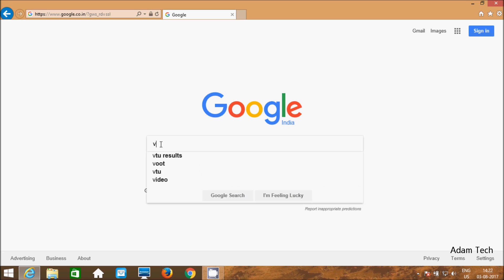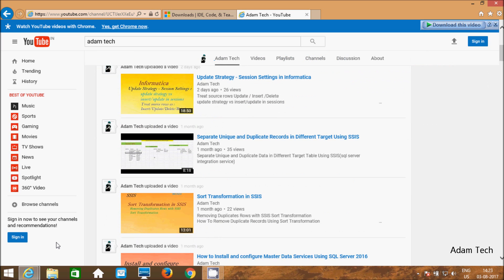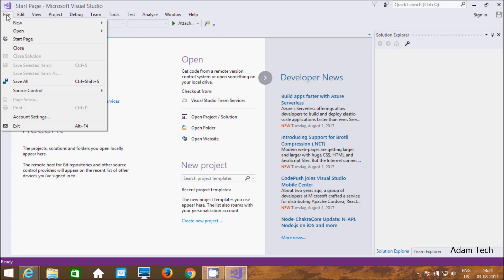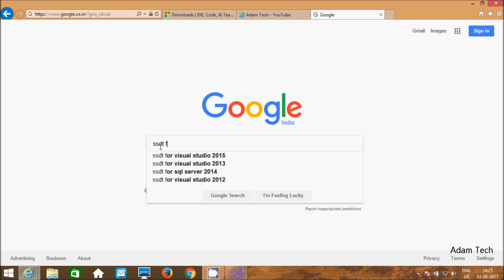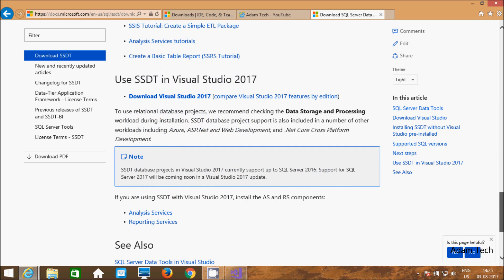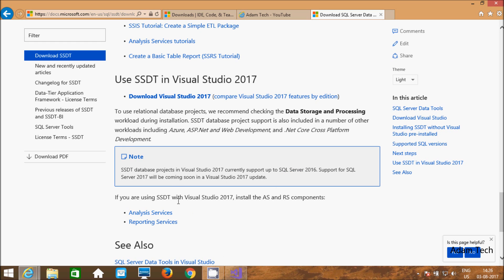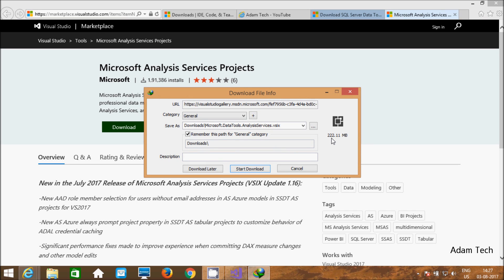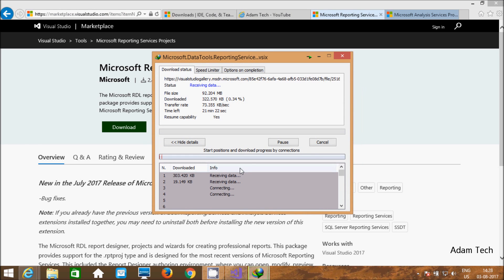SQL Server Data Tools (SSDT) For Visual Studio 2017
SSDT For Visual Studio 2017
SSDT-BI for VS 2017
How To Download & Install SQL Server Data Tools (SSDT) For Visual Studio